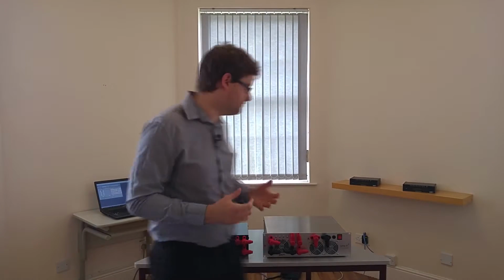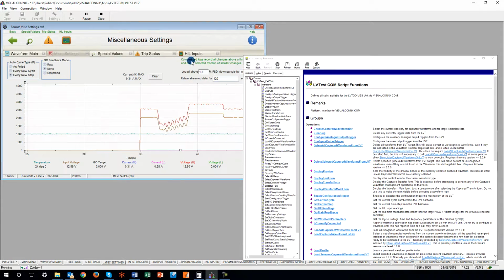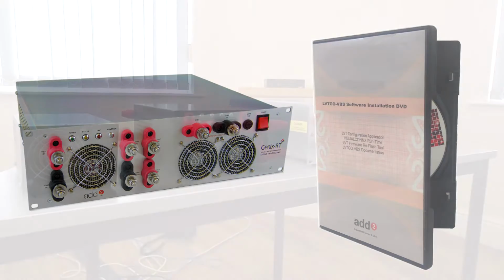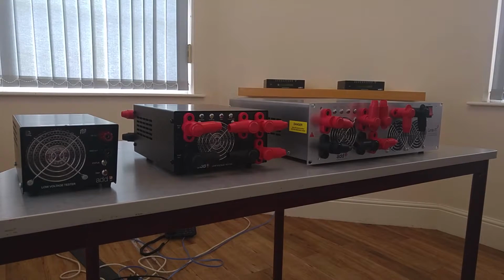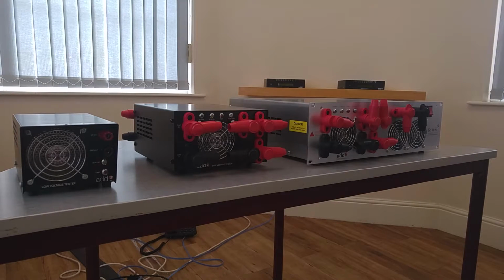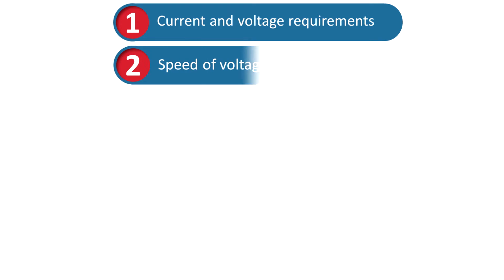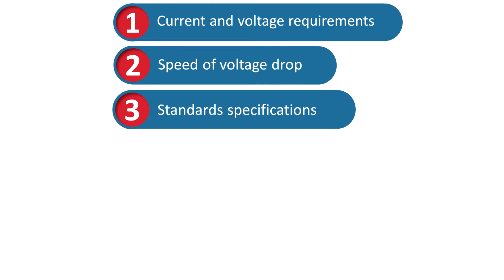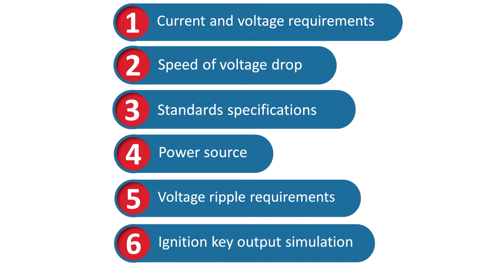The Range: LVTGO-VBS: Low Voltage Battery Simulator For EMC Standards & Robustness Testing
A demonstration and explanation of how we can build the right LVTGO-VBS, for your needs.

LVTGO-VBS is a range of low voltage battery simulation units for robustness and EMC standards testing. It helps engineers to meet standards stipulated by a range of manufacturers, such as JLR, Ford, VW, BMW and Mercedes-Benz.
Key standards the range caters for include ISO 16750, LV 124, GMW 3172, VW 80101 and CI 260, though testing is possible to all major manufacturers’ codes.

Additionally, the range is able to generate stop start voltage, voltage dropout, FTBN and other useful waveforms in a randomised yet repeatable fashion.

The randomisation facility allows engineers to window in on areas of interest, substantially increasing test coverage and resulting in far more robust system design, prior to production. The LVTGO-VBS is a range of low voltage battery simulation units for robustness and EMC standards testing. It helps engineers to meet standards stipulated by a range of manufacturers, such as JLR, Ford, VW, BMW and Mercedes-Benz.